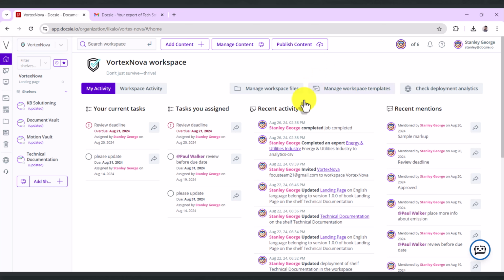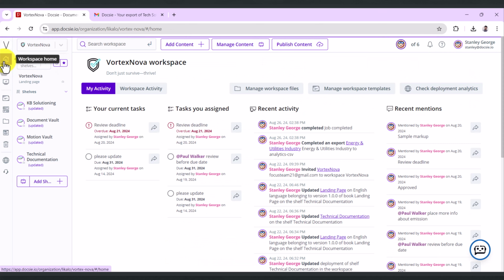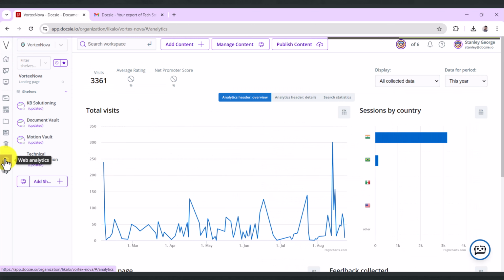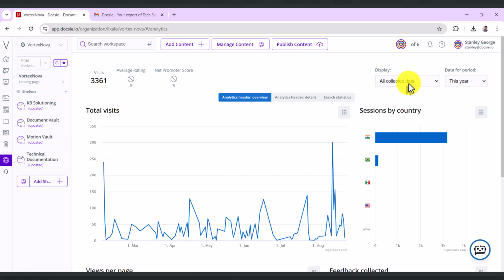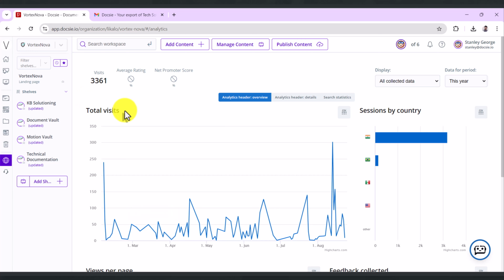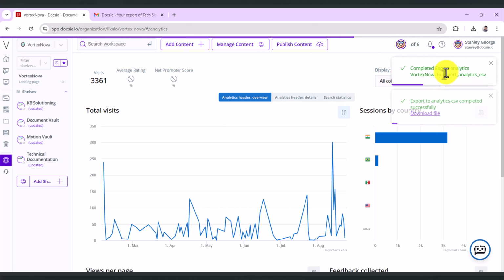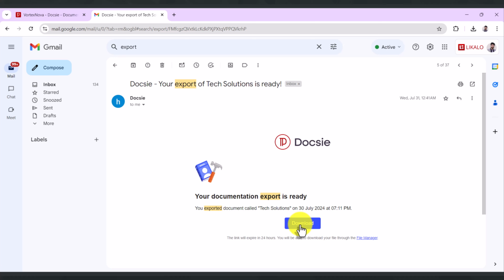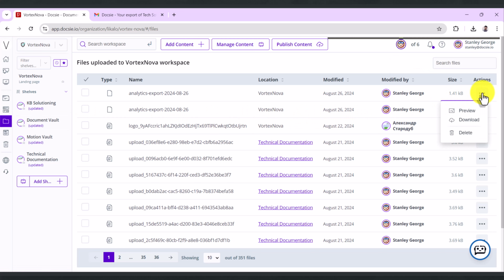Export 'total visits' data as csv from the Web Analytics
Learn how to export 'total visits' data as csv from the web analytics feature on the Docsie Platform.💡Book a demo with us and discover how Docsie.io can power your knowledge base! 🌟